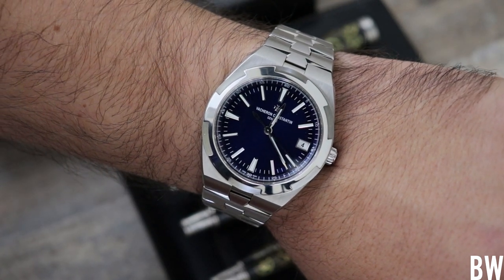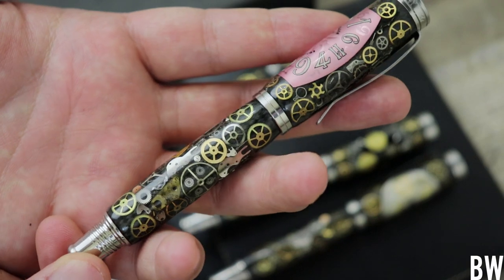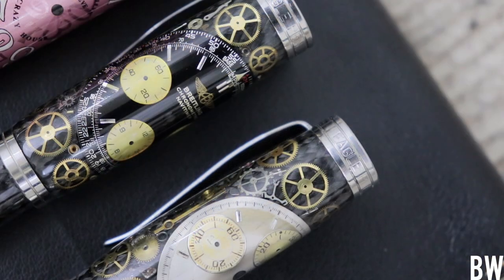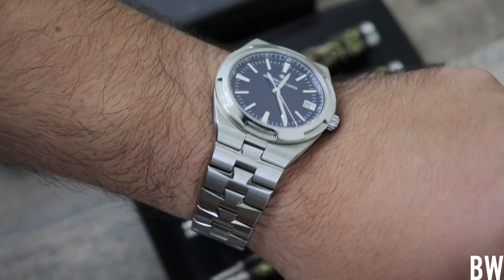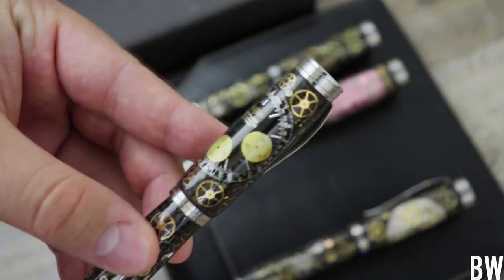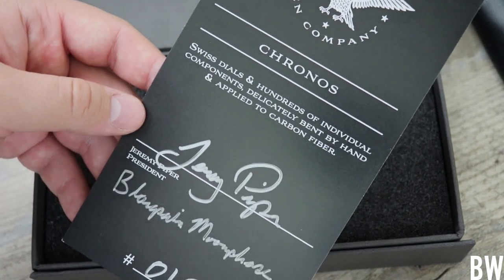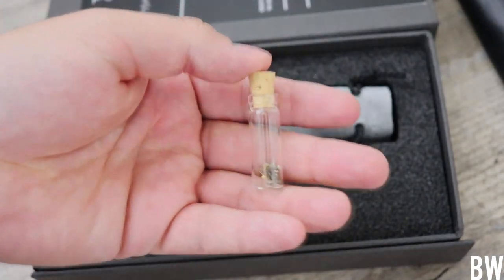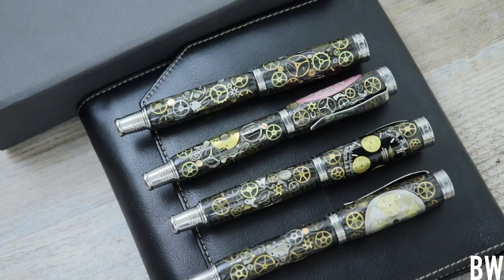Eagle Pen Chronos - Custom Luxury Watch Component Pens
I love unique and custom watch related items. Especially when they are all USA produced. These were really fun to check out. Thank you to Jeremy Piper for making this video happen. Your product is really solid. John of Watchguage as also started carrying the line so you can also pick one up from him.